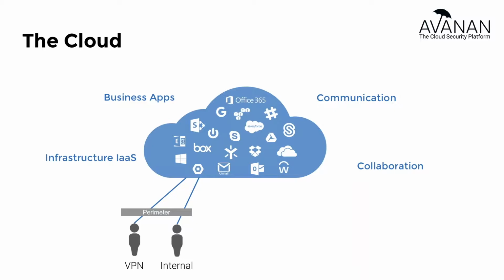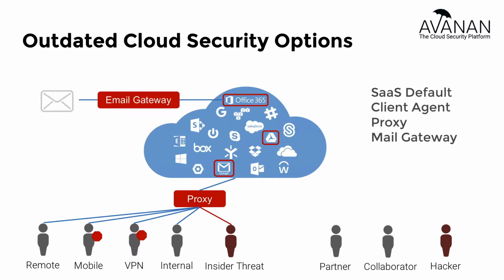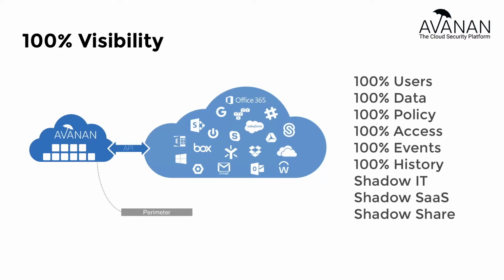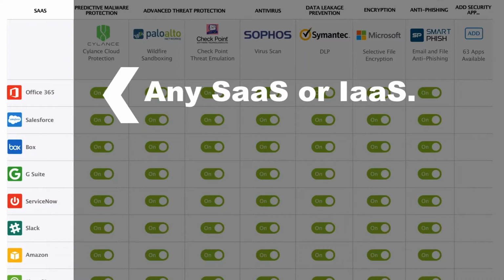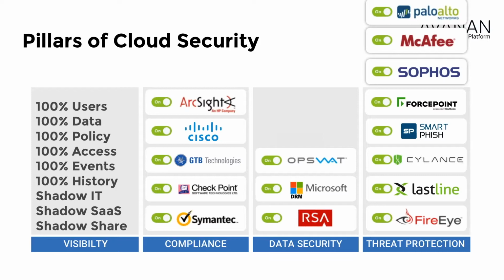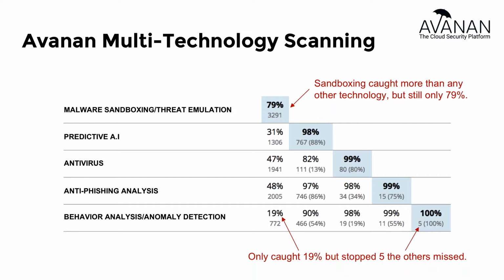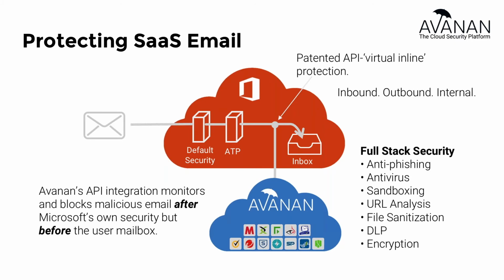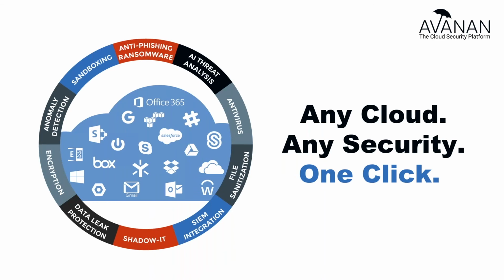Understanding Cloud Security in 30 Minutes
Securing your cloud environment has never been easier! This video discusses how Avanan can protect against phishing, malware, data leakage and more using best-of-breed technology.